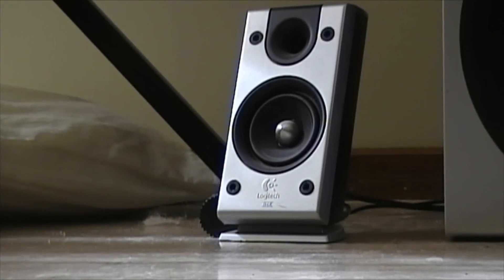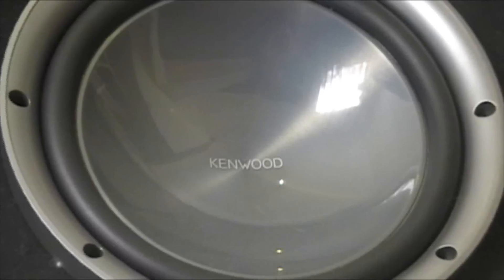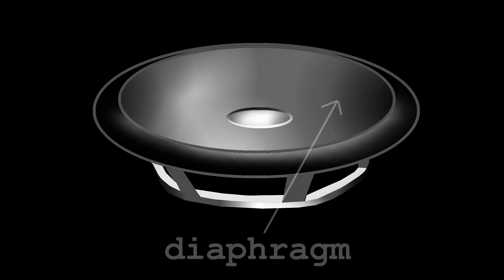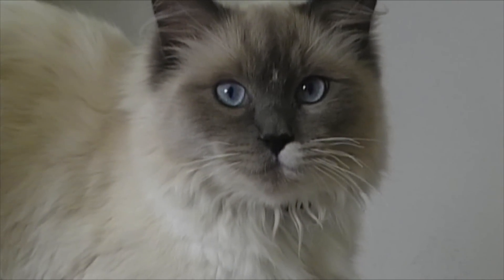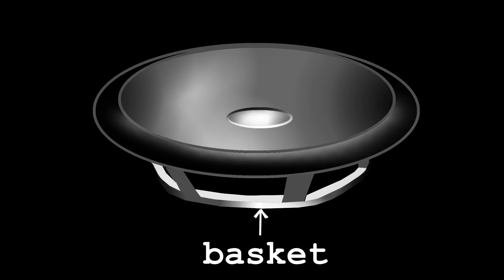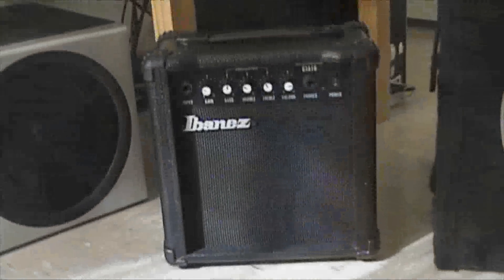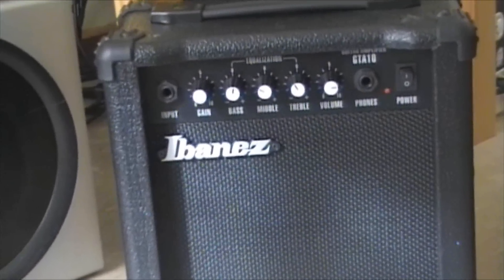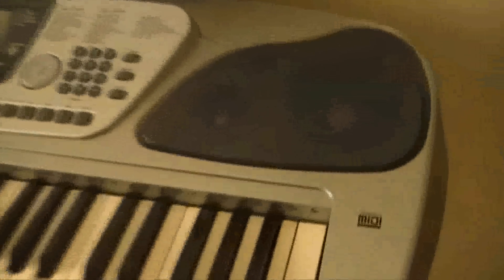How Speakers Work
The way that speakers are designed to make sound, is to produce waves through air particles in the atmosphere, this is done by a vibration through the speaker of a variety of frequencies.

How does sound travel? Well if you can imagine a table filled with small balls, when you knock one of them, the others will be hit too, but the further away the balls are the lighter the collision and the less they will move. This is basically how sound works.

Speakers consist of a diaphragm cone, which is the main piece that looks like a drum skin, commonly made of paper, plastic or metal. In the centre of the diaphragm is the voice coil, protected by a dust cap. Around the outer edge of the speaker is suspension material to help support the speakers natural vibration and is held together by a metal basket to give the speaker strength in its structure.

To the rear of the speaker is an electromagnet, which drives the vibration to the speaker by alternating the orientation of the poles.

Amplifiers are essential to aid in a speakers peak performance; they apply electricity to the speaker to help produce more controlled vibration, therefore producing a higher quality and louder sound.

Car audio systems use amplifiers, computers use amplifiers, electric keyboards use amplifiers, and they all have speakers.